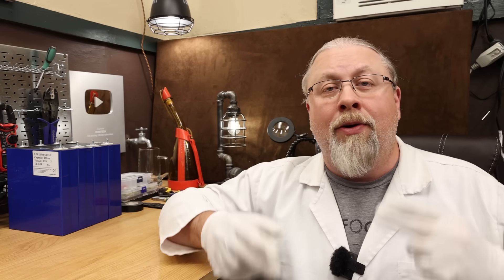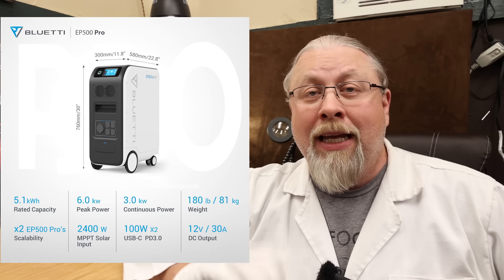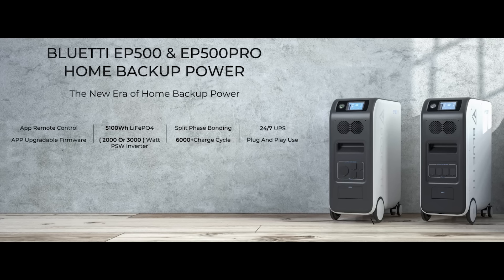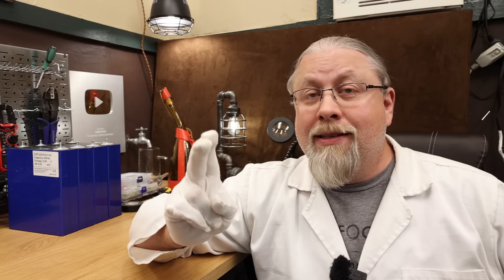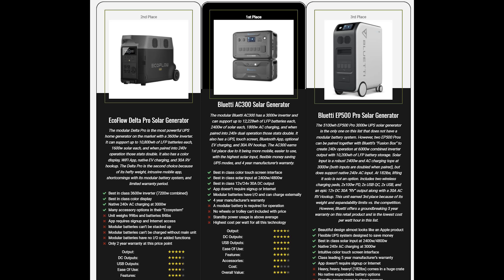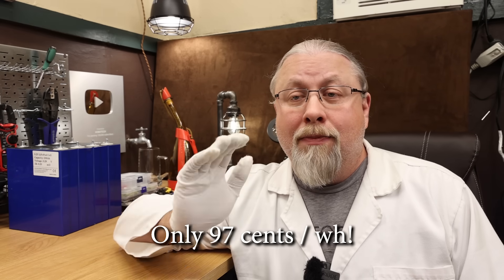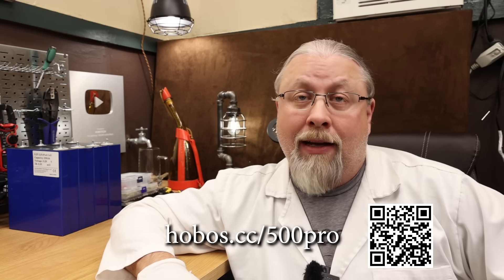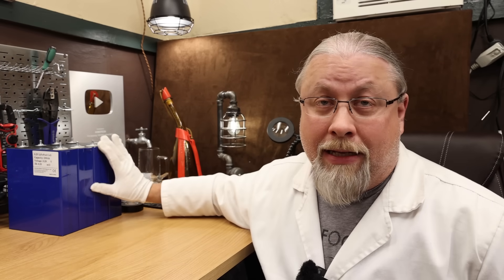BLUETTI EP500 Pro Home Backup Generator Retail Launch | EASTER SALE!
//-- GENERATORS --//

//-- SOLAR PANELS --//

//-- BOOSTERS --//

(c)2022 hobotech.tv